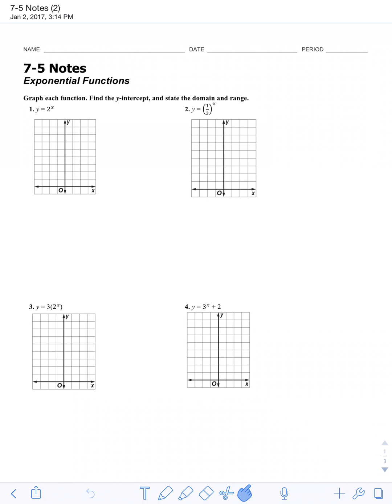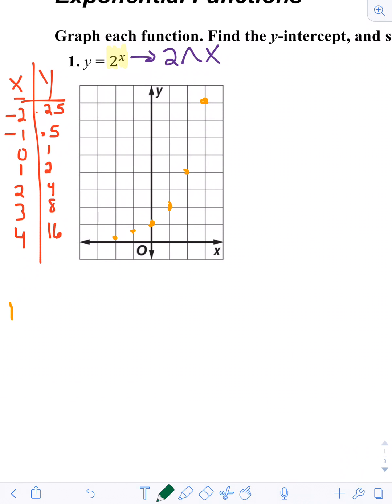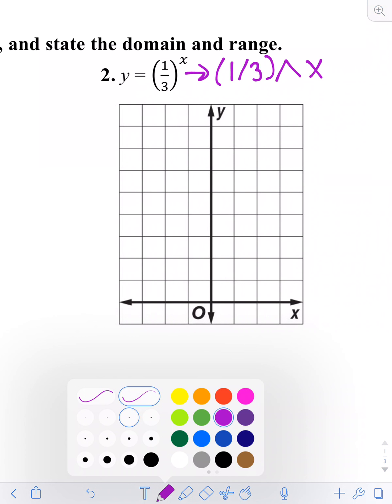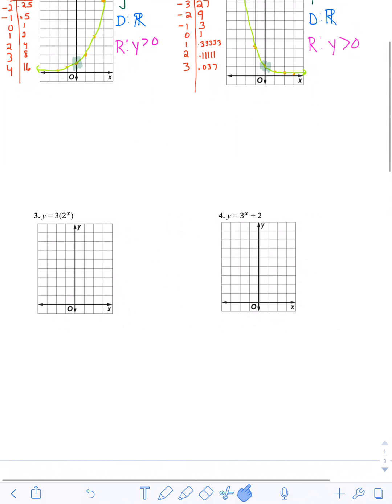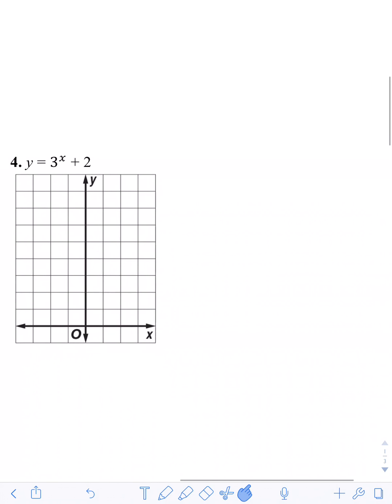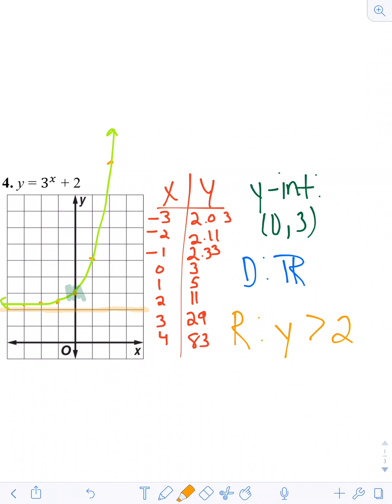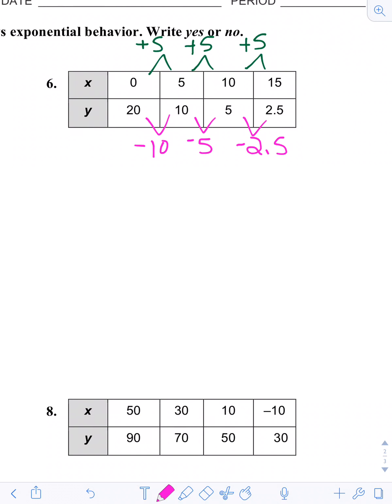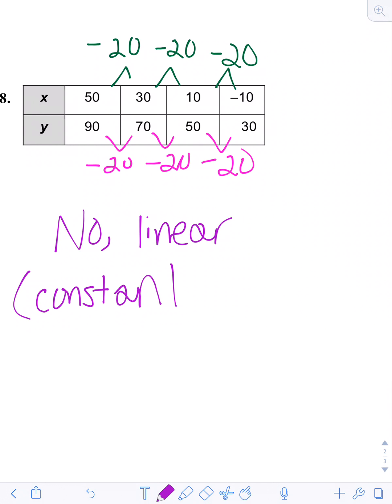Alg-7-5 Notes Exponential Functions